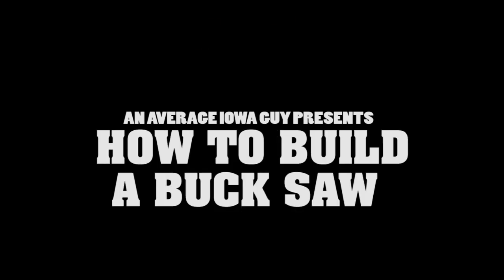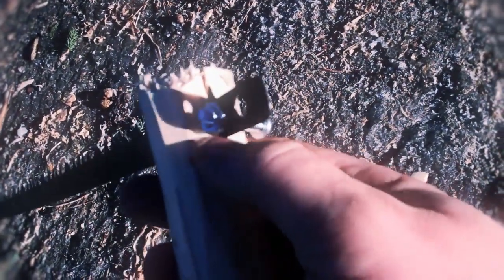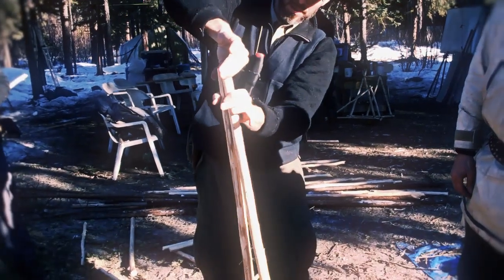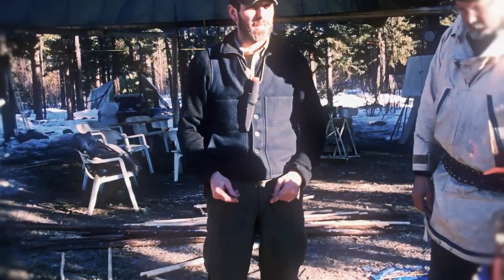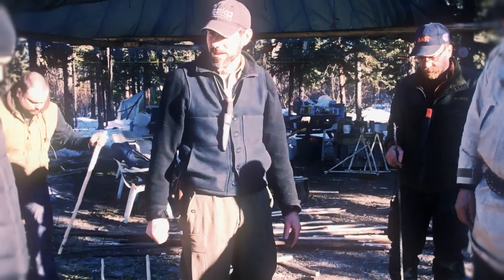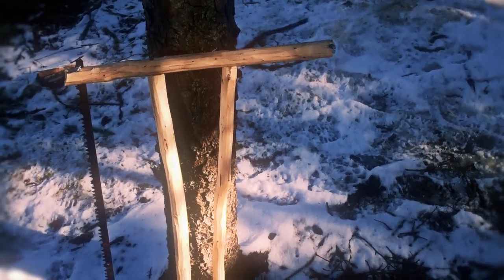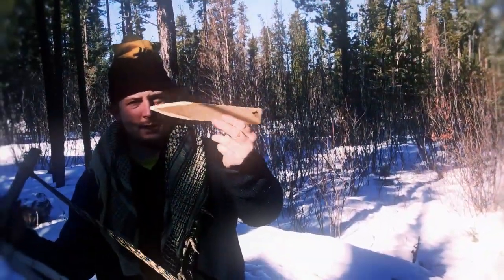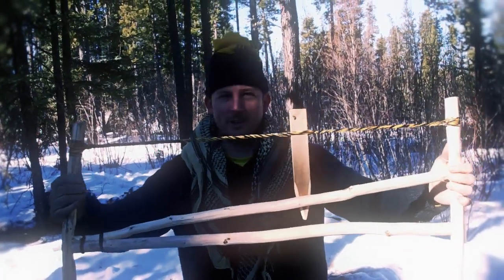How to Make a Buck Saw in the Woods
So you have a saw blade but no saw?  We can help!